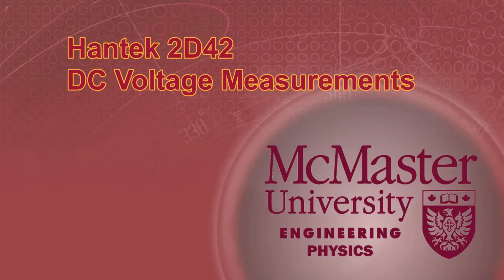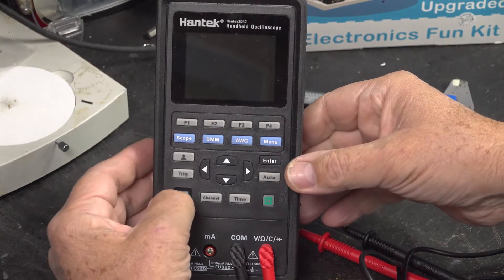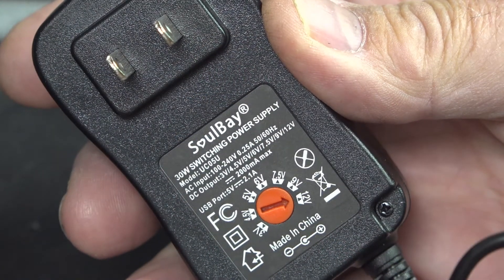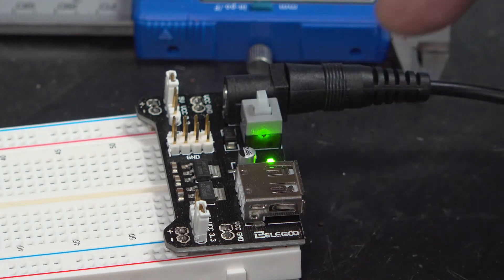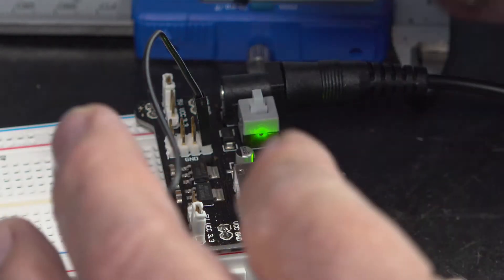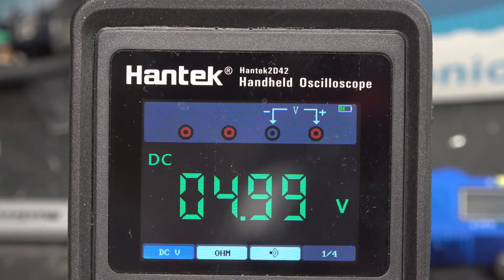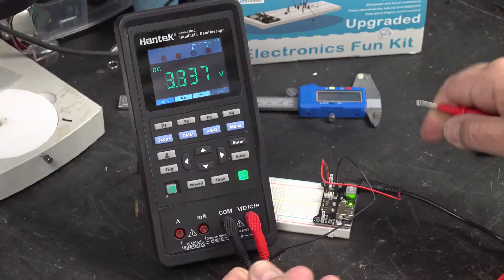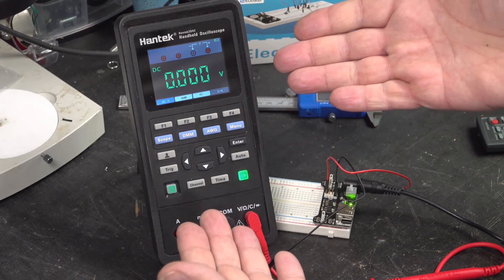DC Voltage Measurement with the Hantek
Video by Peter Jonasson